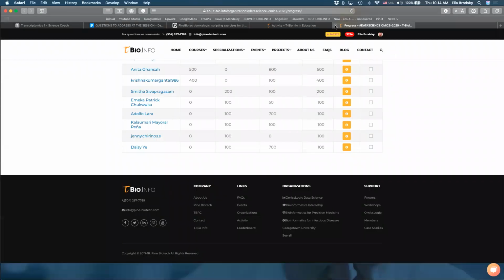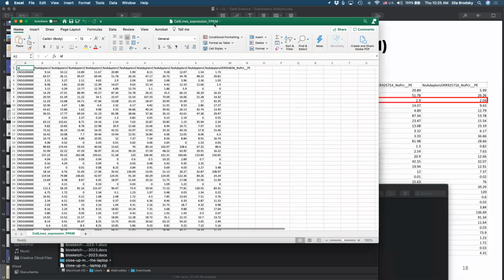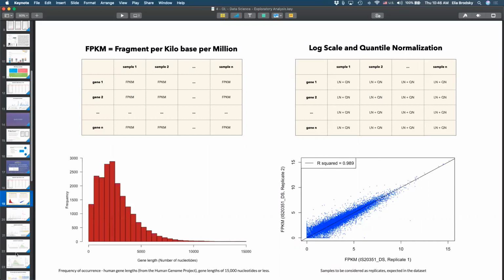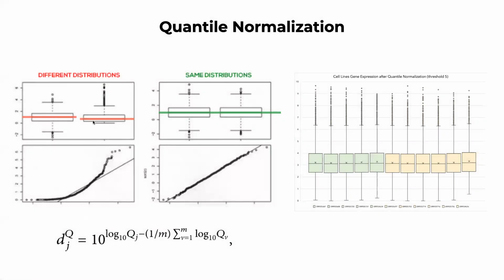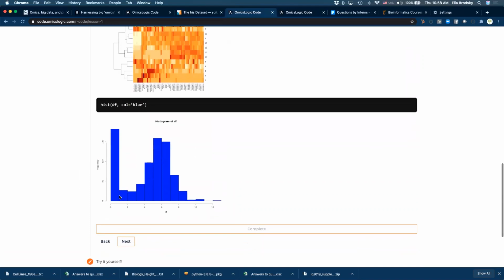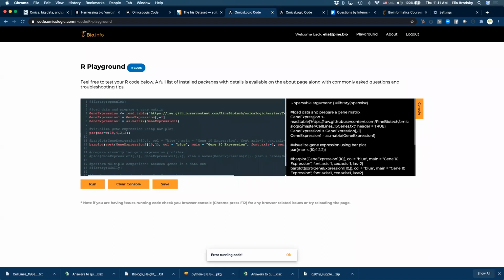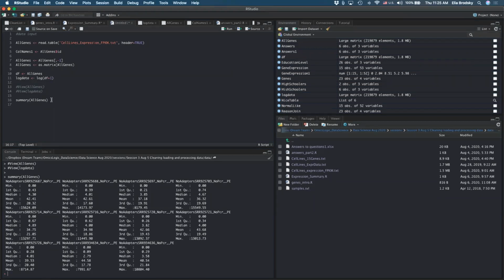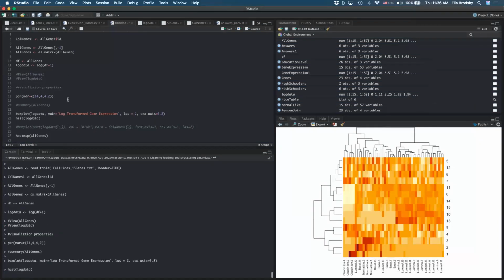Session 4 - DataScience Omics2020 (August 05, 2020)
In this session, we discussed about Exploratory data analysis: data summary and effective visualization

Summary statistics (histogram, boxplot, a scatterplot of 2 samples compared to each other, Excel “summary statistics” operation)
Visualization of practice data - compare the regular and ln scale of gene expression and discuss distribution and log-normal distribution
Missing data and data errors (remove 0s, filter anything below 2 in ln scale in R)